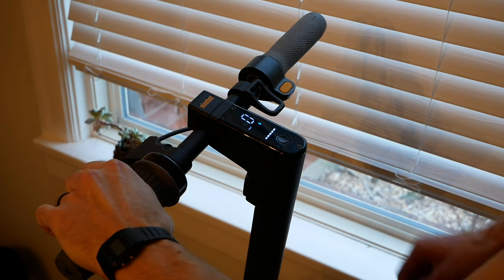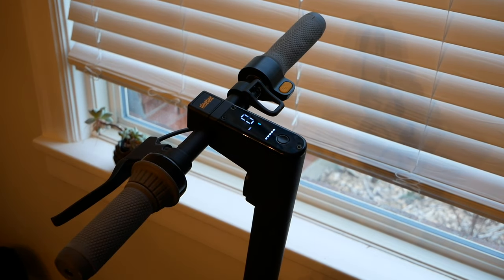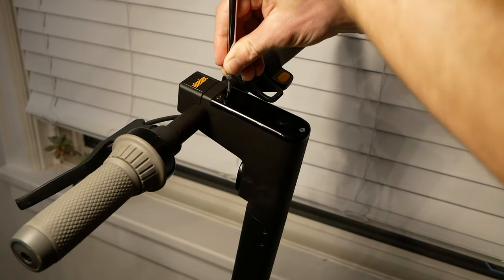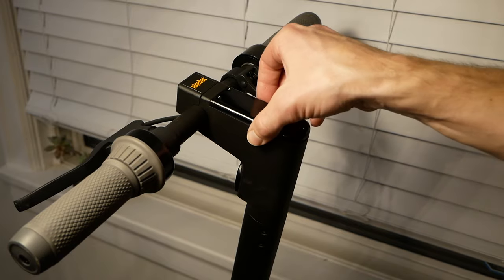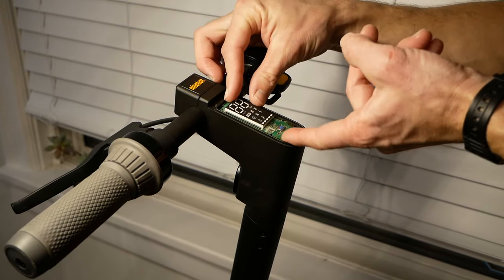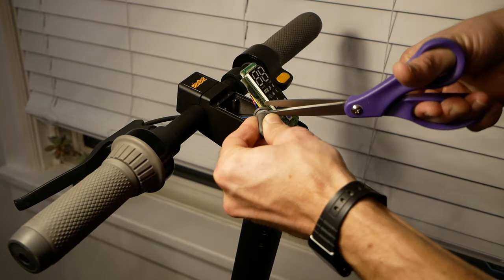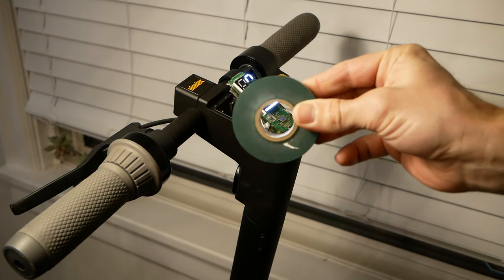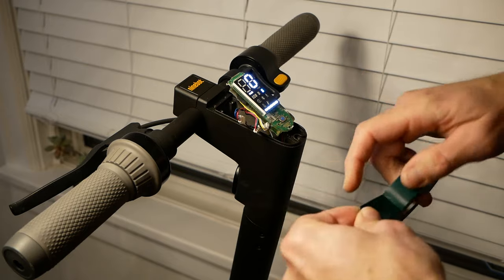Ninebot Max G30P Error 14 and 15 Fix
Error code 14 and 15 with the flashing red wrench! I was able to first fix the problem with a simple reset, shown in the beginning. Eventually, that didn't work anymore. The wires bend sharply going into the connections under the digital display. Straightening the wires and taping the connections seems to fix the problem. (paid link)

Tamper Proof Torx Driver Bits